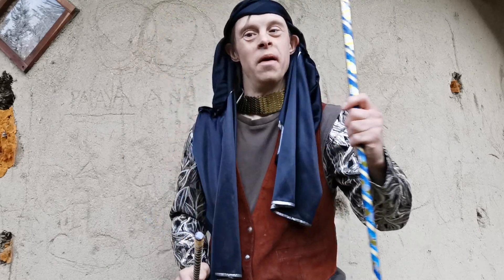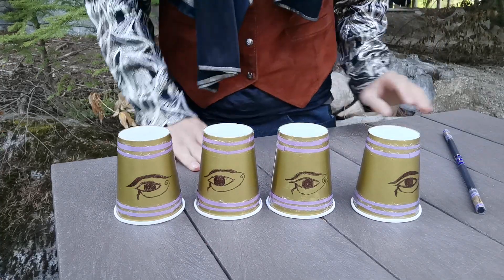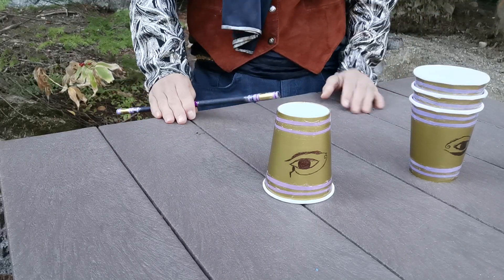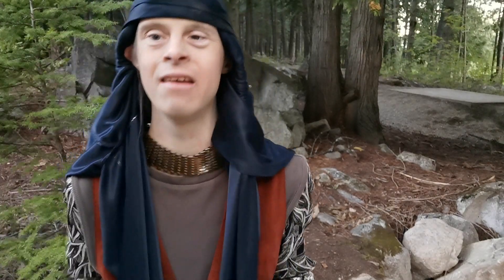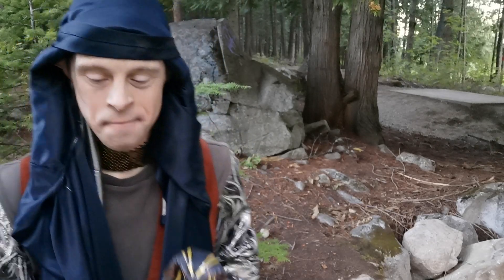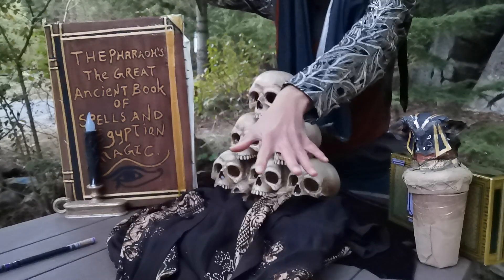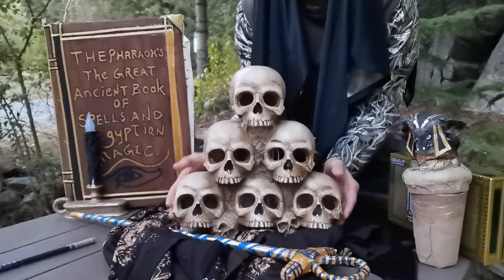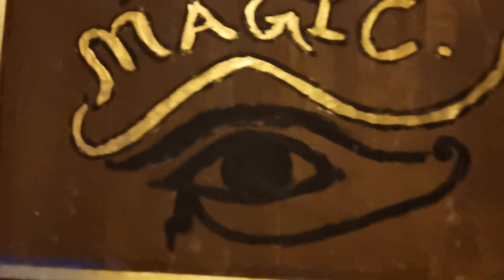StraightFromTheAncient Pharaoh'sBook Of Magic&Spells ToYouWithAncientEgyptian SpiritMagicVid14Pt2 💀✨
Last Installment